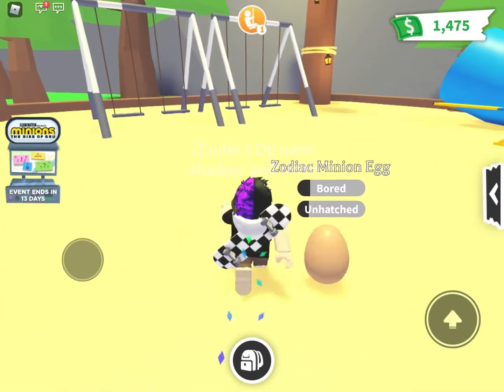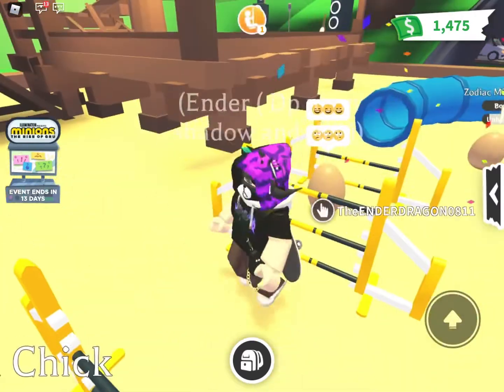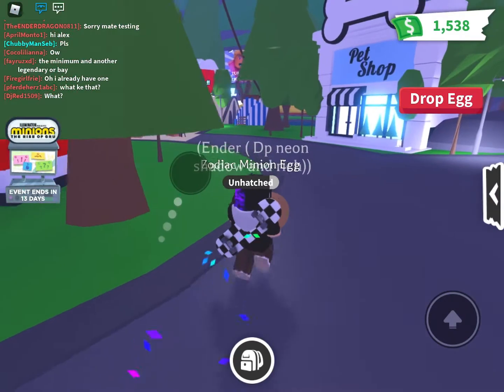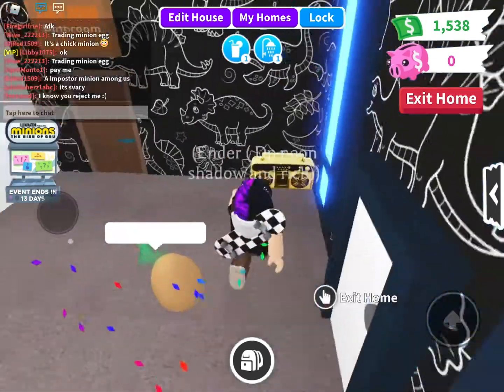Adopt me Gameplay😃 new rise of gru update!